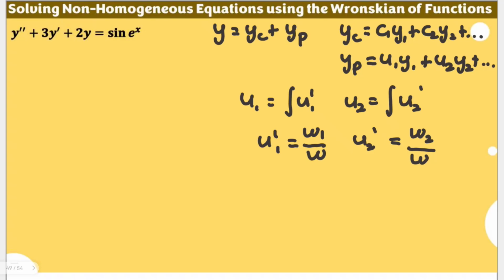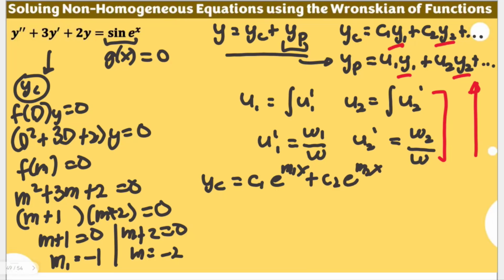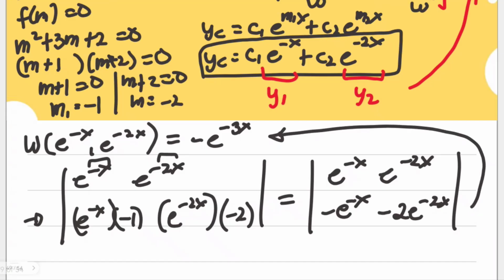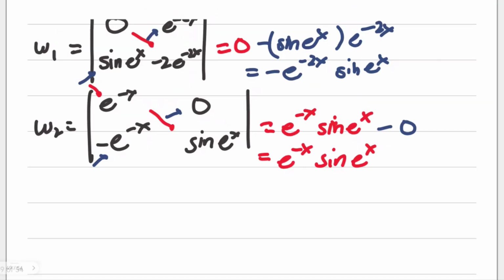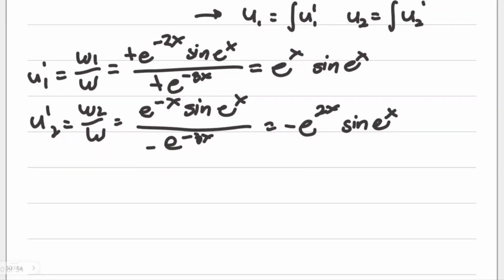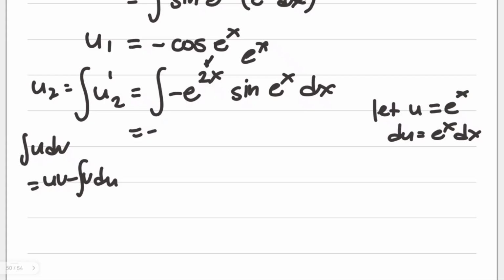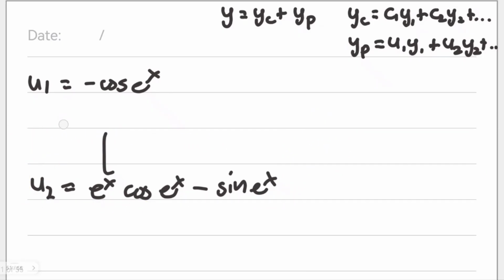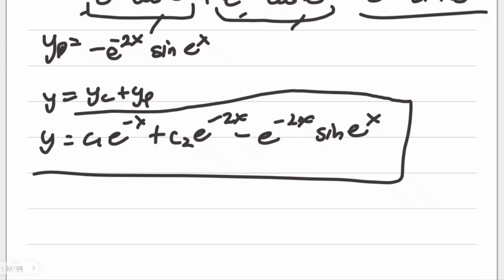Solving 𝒚′′ + 𝟑𝒚′ + 𝟐𝒚 = 𝐬𝐢𝐧 ⁡ (𝒆^𝒙) using the Wronskian of Functions || Differential Equations